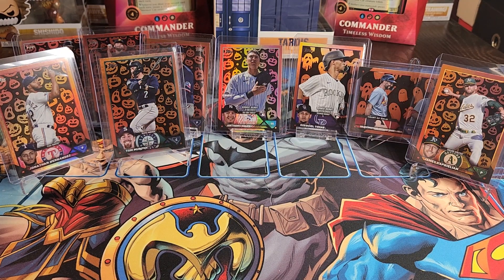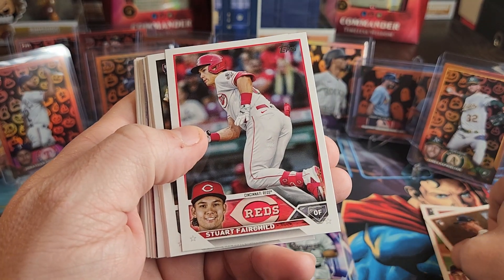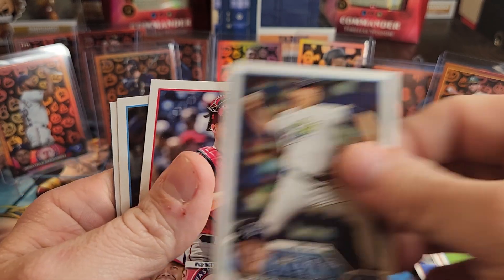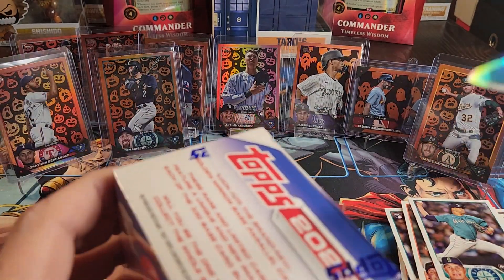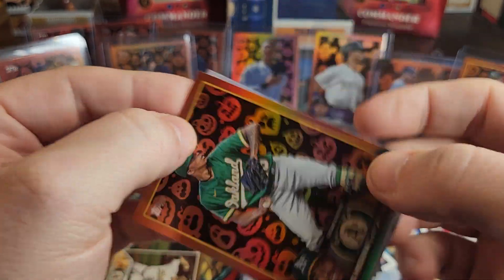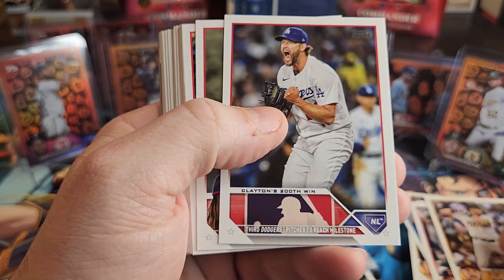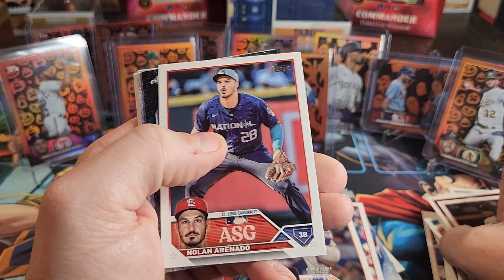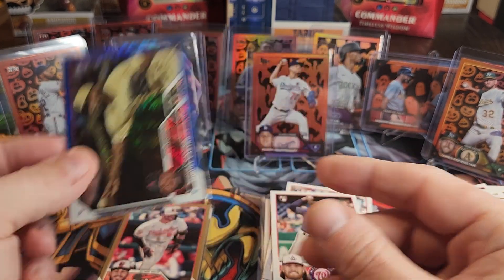Crazy box!! #/10 & /25. 2023 Topps Update! Halloween Hunting Part 7.